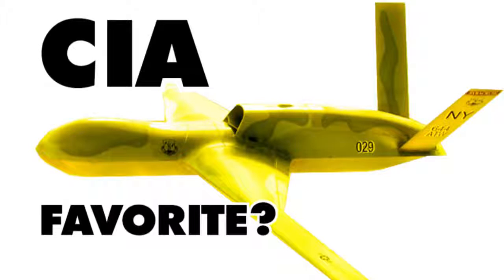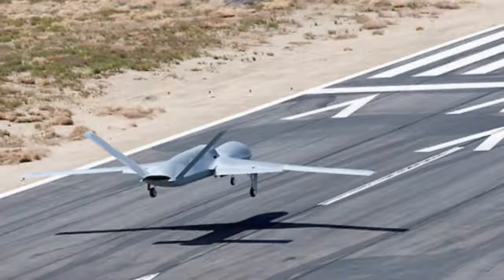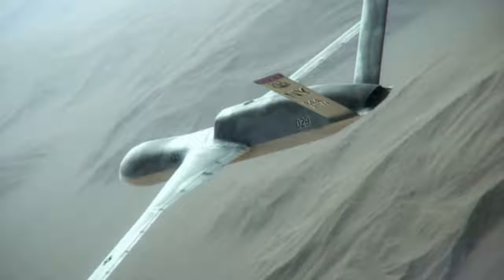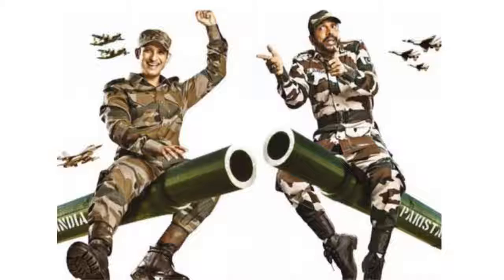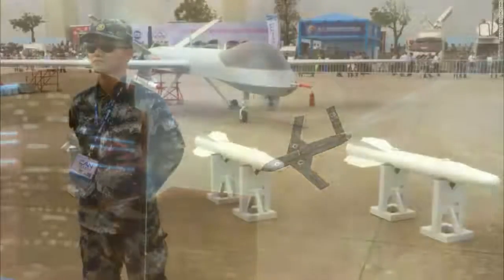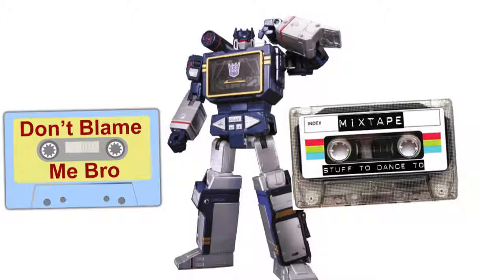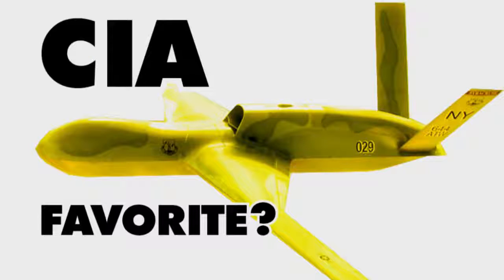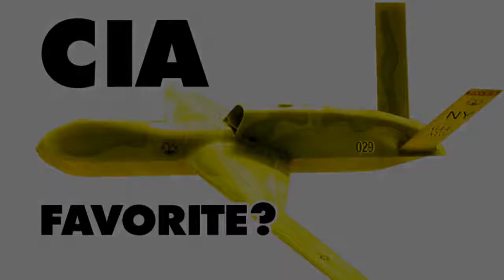Predator C Avenger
Are you scared of being scared? Well this thing is scary!